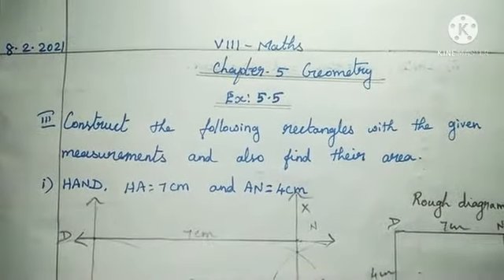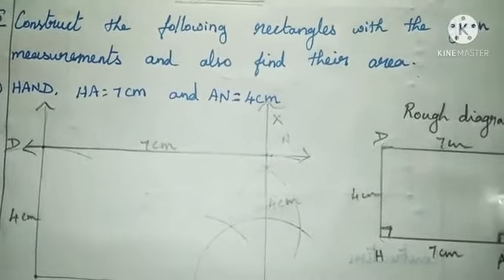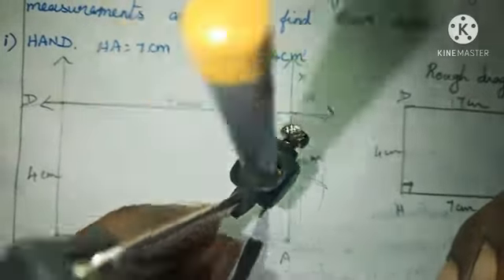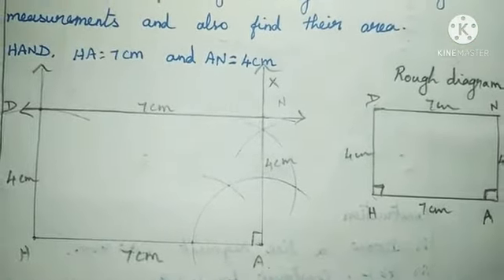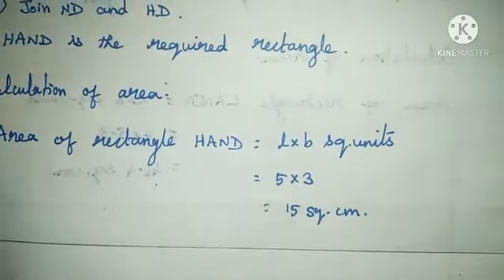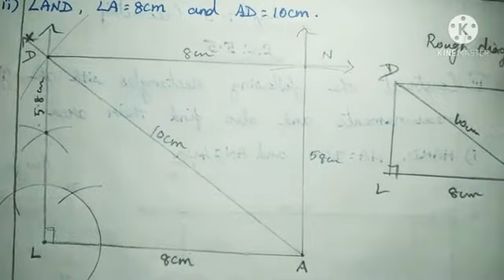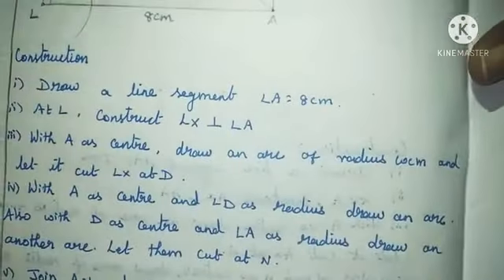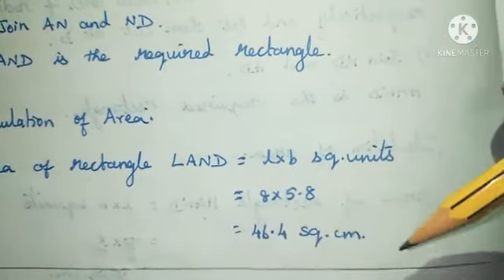8th Std Maths Term III Ex-5.5